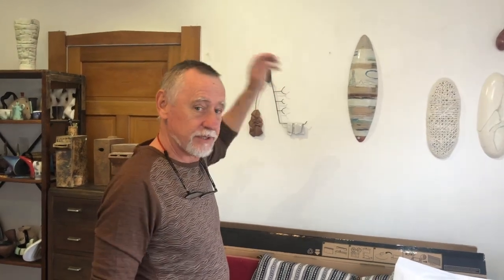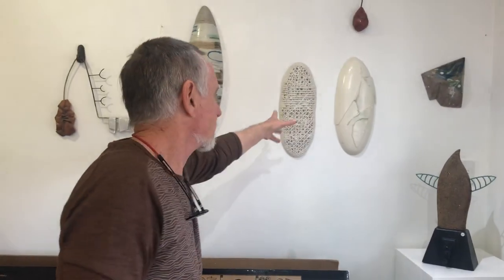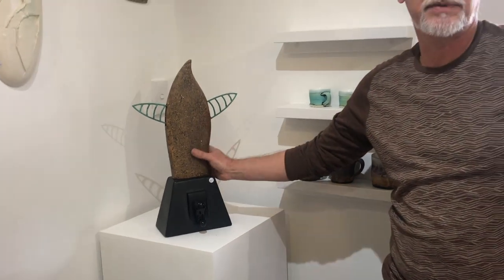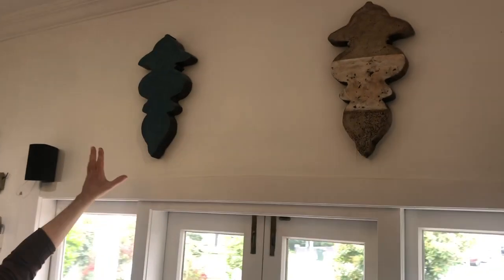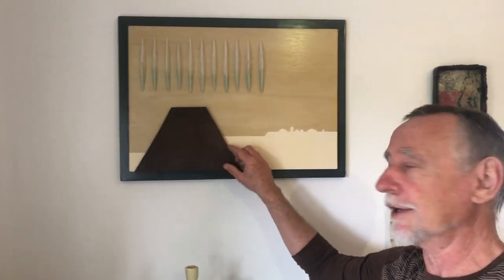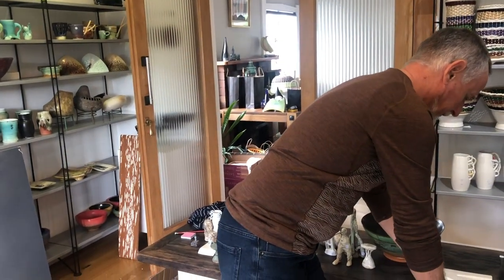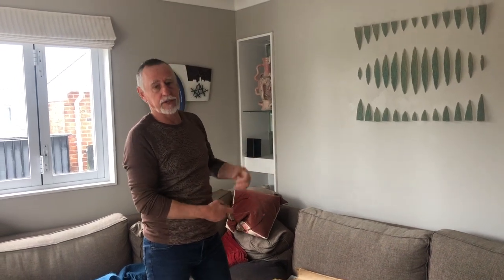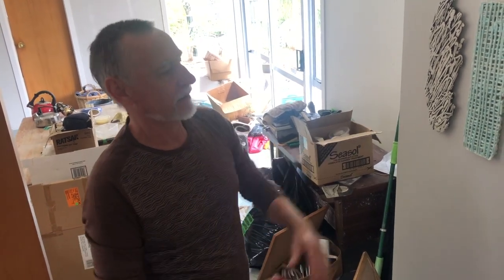6th Day of Runaway Sale Lockdown Style Part 2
Part 2 of Wall Pieces that are in our Runaway Sale Lockdown Style.